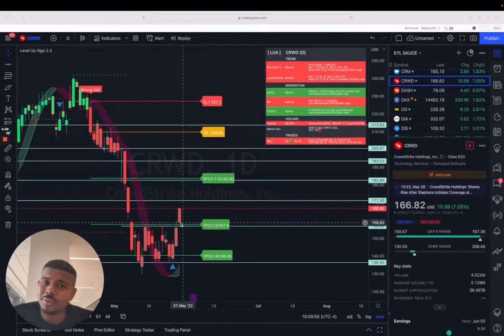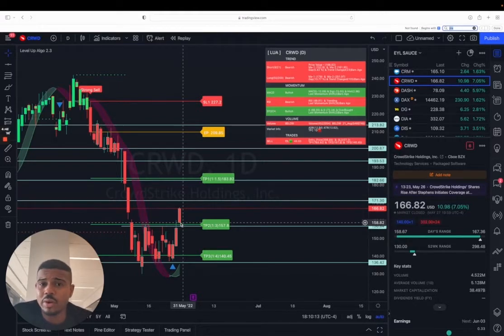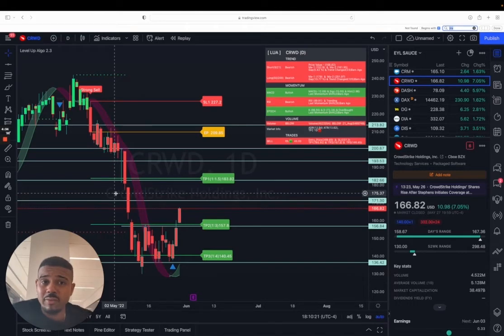How to Update to the Latest Level Up Algo Version (TradingView)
💡Join Cris Munoz as he goes through a simple tutorial showing you how to update your Level Up Algo Premium indicators as we release updates to the latest version.